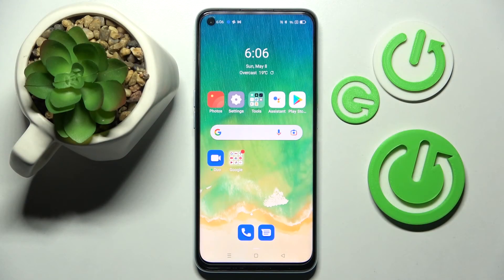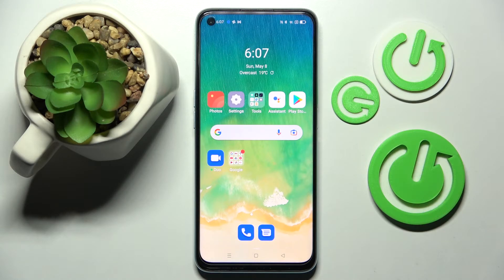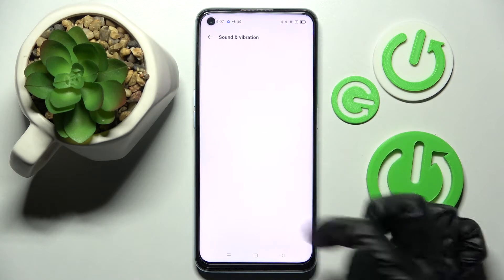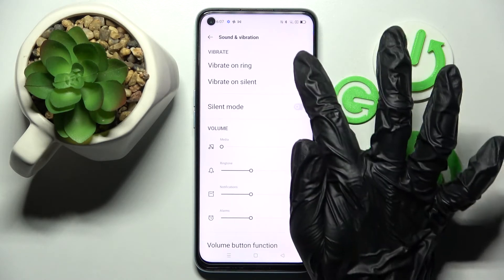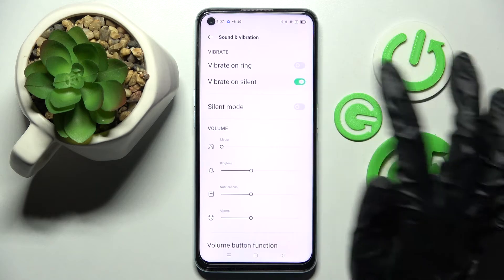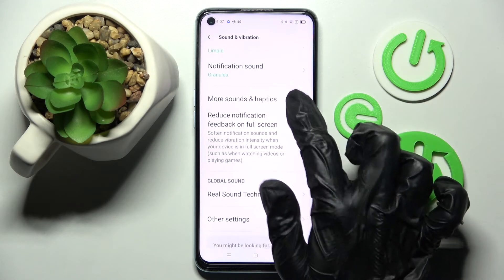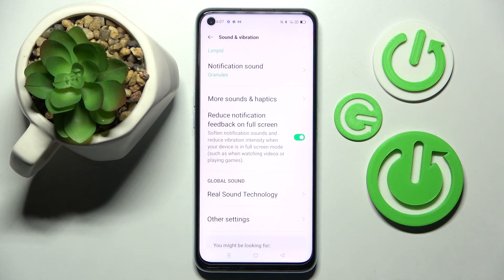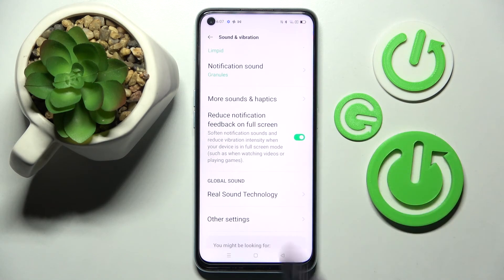How to Enter Vibration Settings in Oppo A96 - Adjust Vibrations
Find out more about managing vibration settings in Oppo A96:
Hello, Users. Let's check how to manage vibration settings in Oppo A96. We will demonstrate how to access and customize the vibration menu according to your preferences. If you want to know more about your Oppo A96, visit our YouTube channel.

How to enter vibration settings in Oppo A96? How to set up vibrations in Oppo A96? How to access the vibrations menu in Oppo A96?